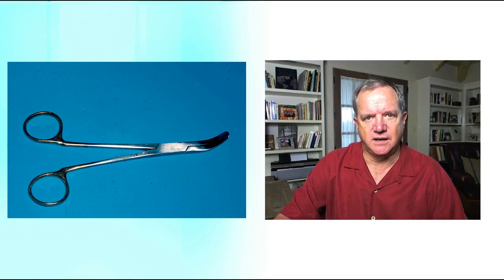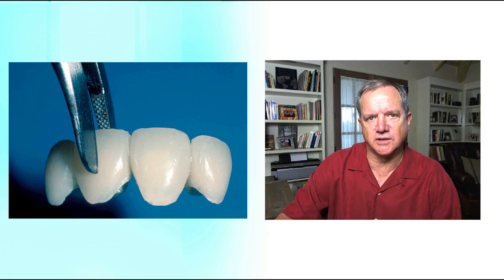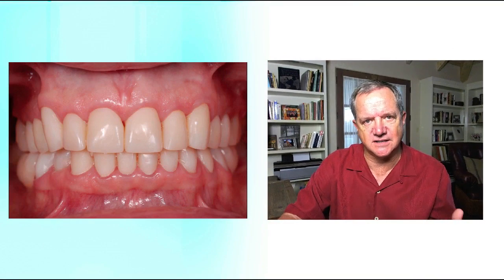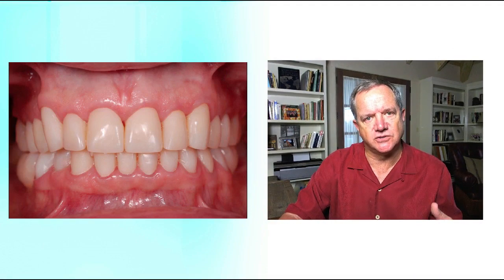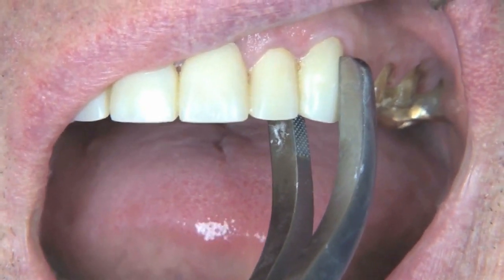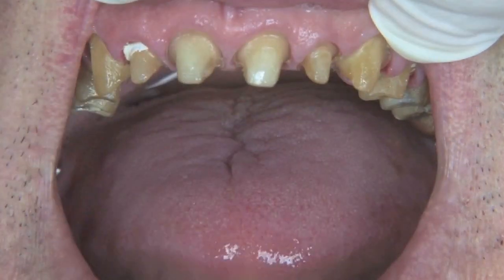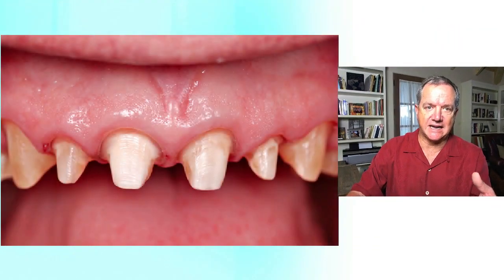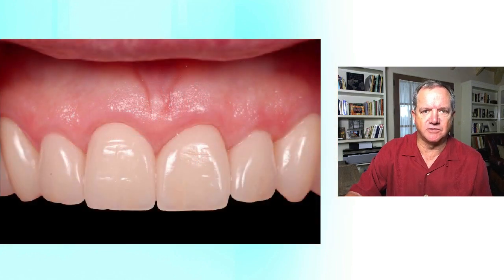Temporary Removal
Dr. Frank Spear discusses how he removes temporaries.